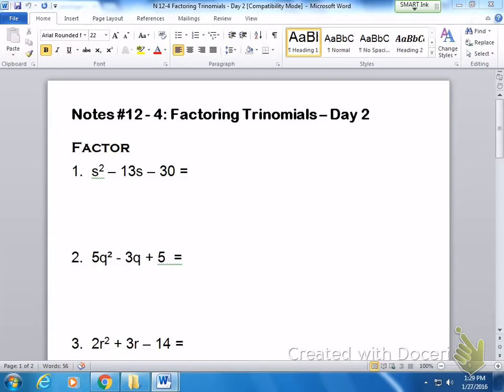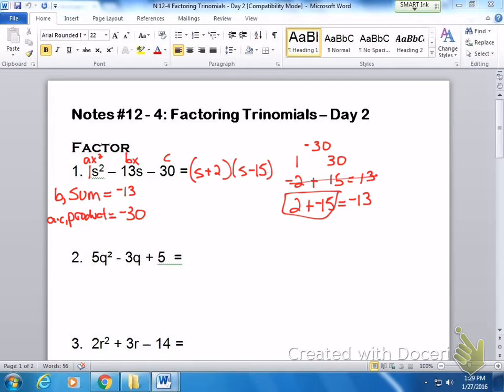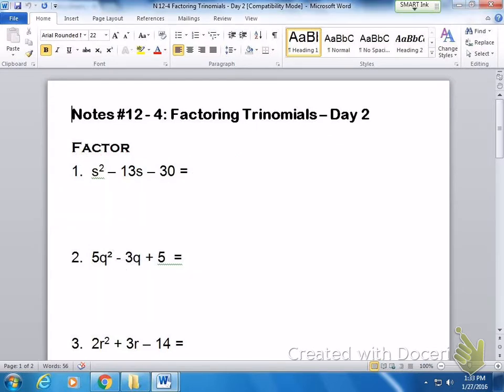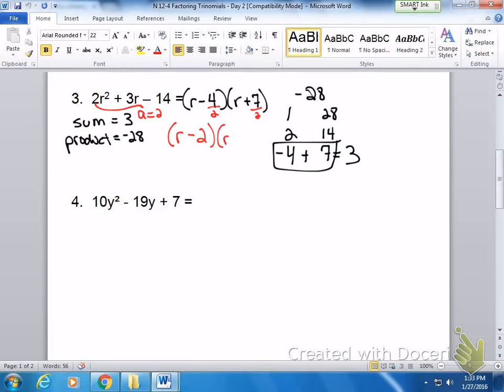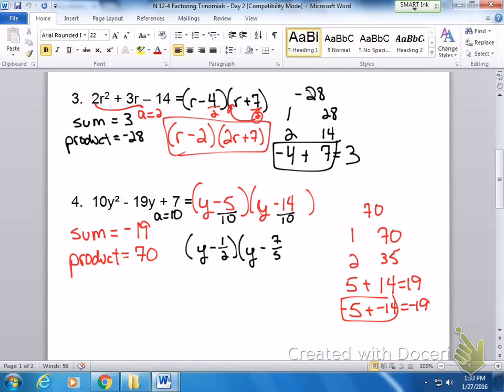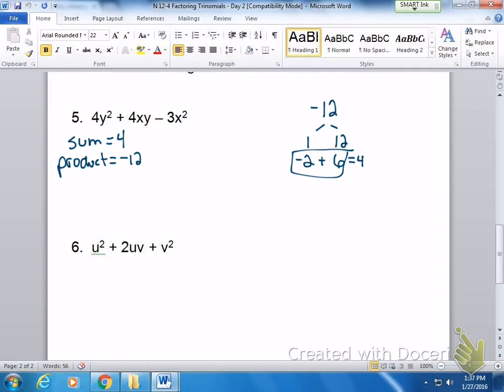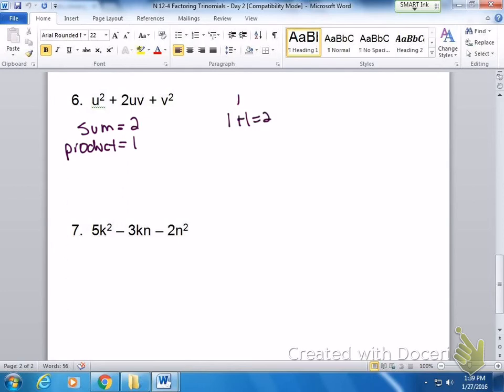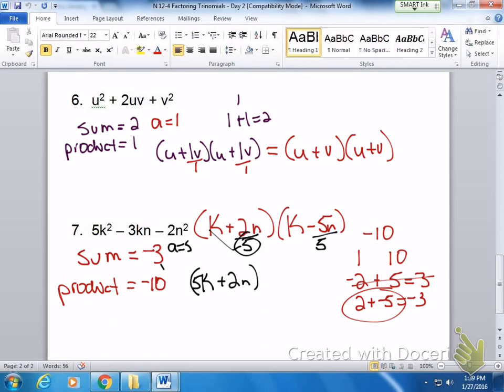Notes 12 4